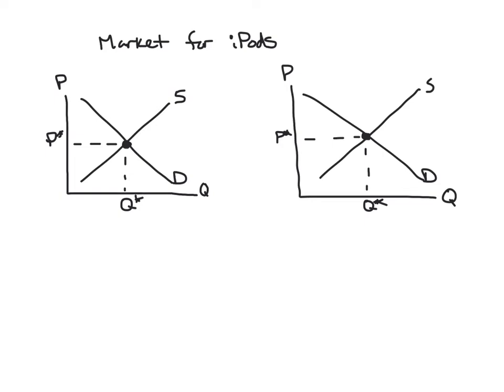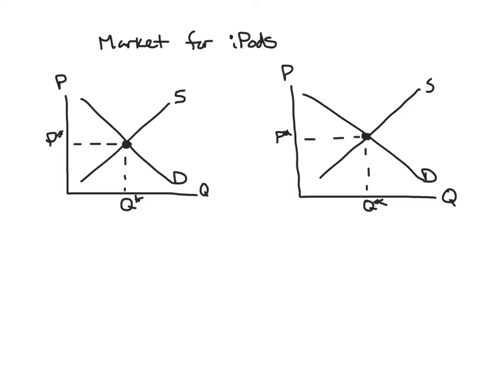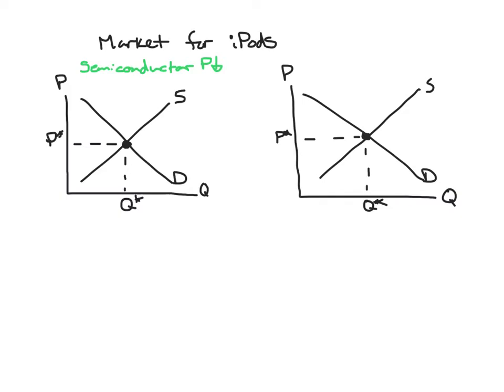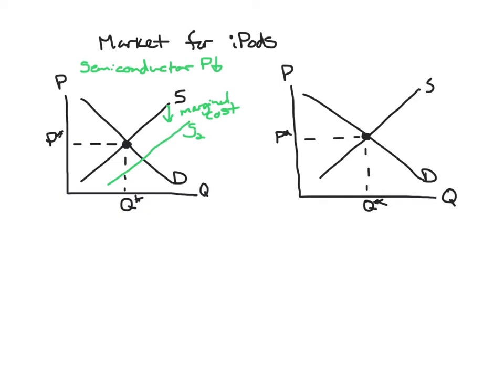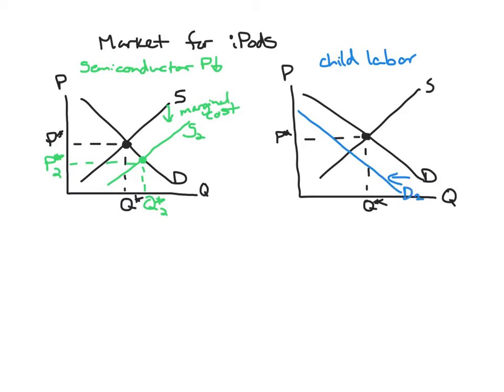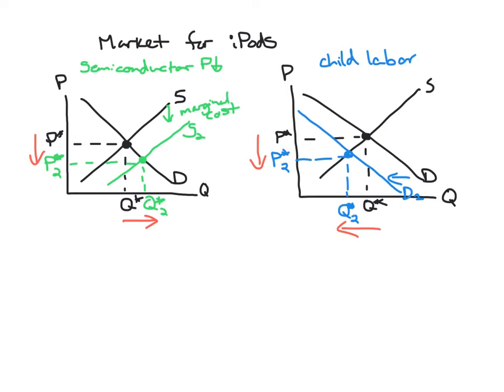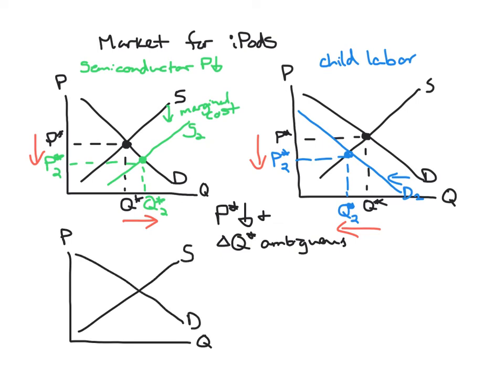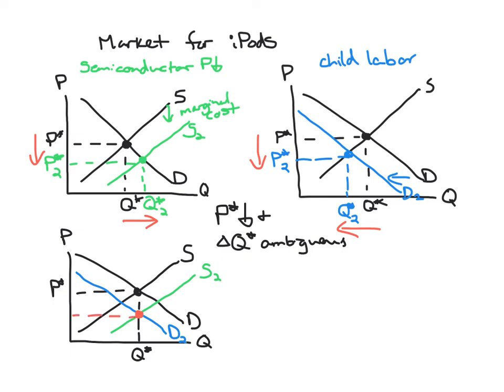Market for iPods